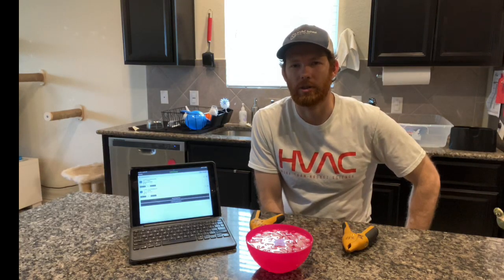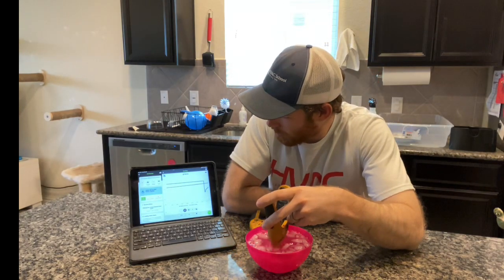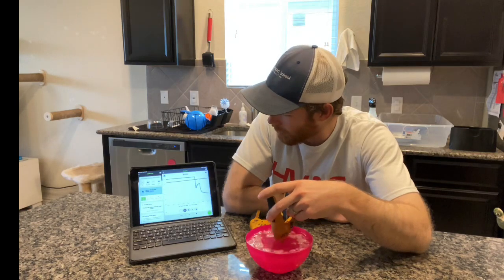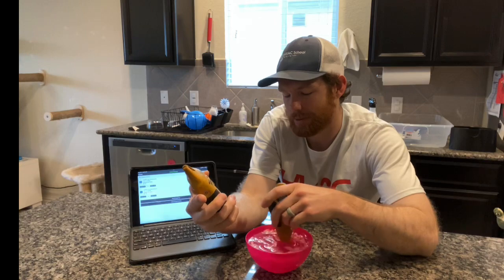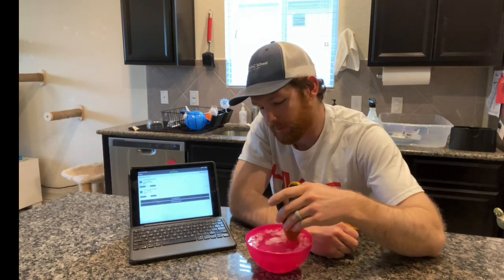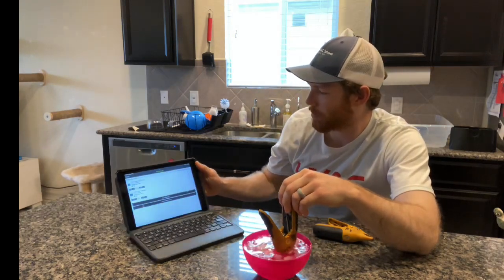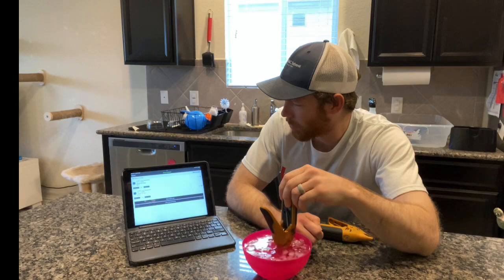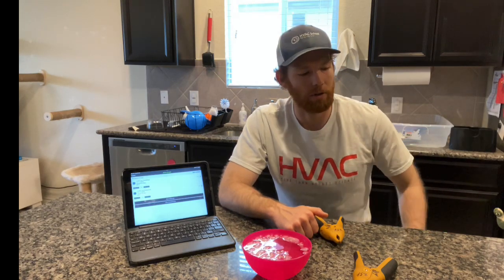How to calibrate pipe temperature clamps in ice water fieldpiece joblinkprobes Link in description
Support my tool addiction!

My pipe clamps:

Most important things to do when calibrating pipe clamps in ice water is STIR!

Doing these things will also give you more accurate results:
-use plastic bowl
-use as clean water as possible
-use as clean ice as possible
-do not submerge tip beneath metal parts connected to the thermistor, but you do want the metal parts that make contact with the pipe to be fully submerged in the water
-clean pipe clamp metal surface that makes contact with pipe
-use crushed ice (i think this is also a big one)